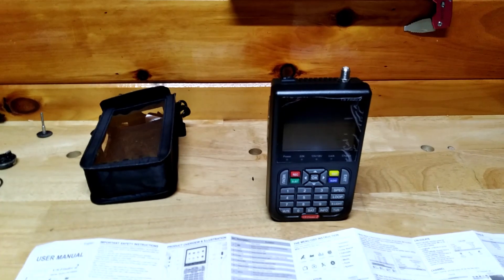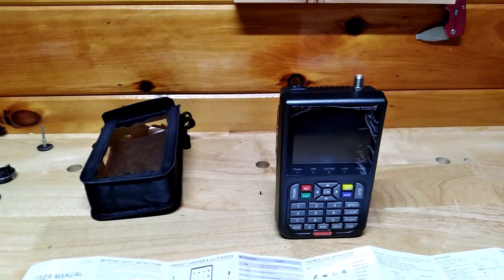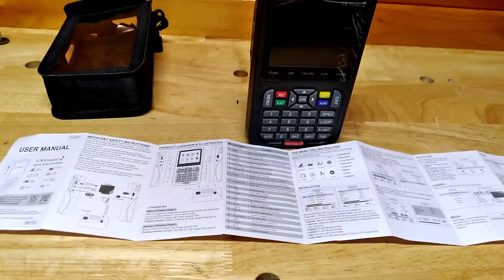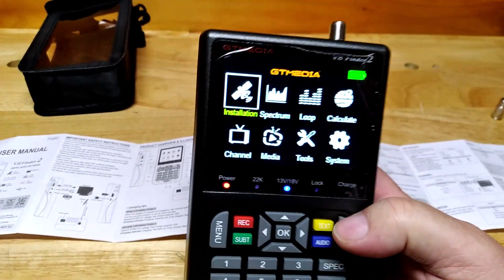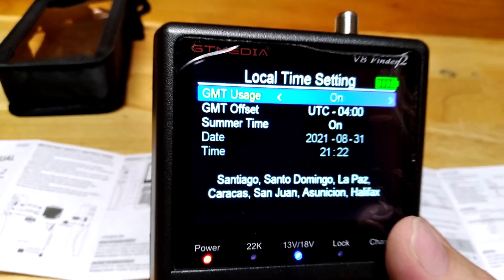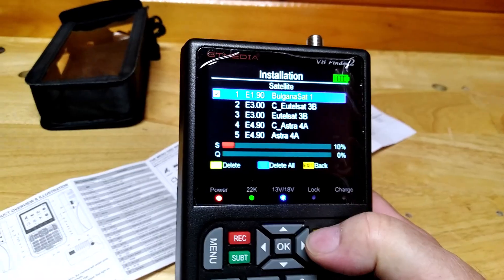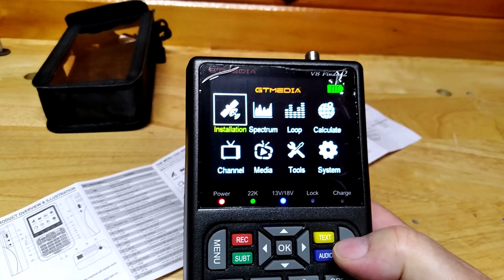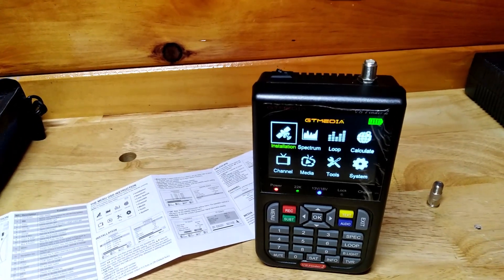SATELLITE FINDER 101!! THE BASICS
Getting into free Satellite what to know starting out.